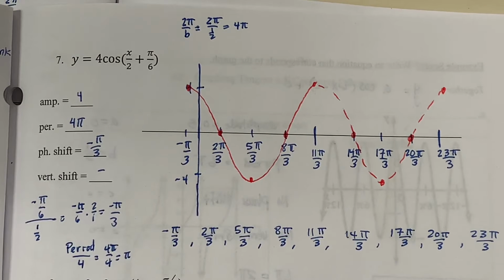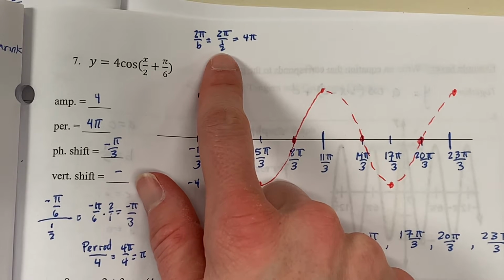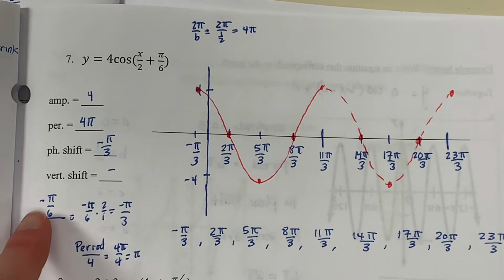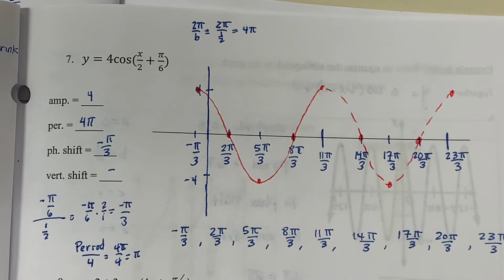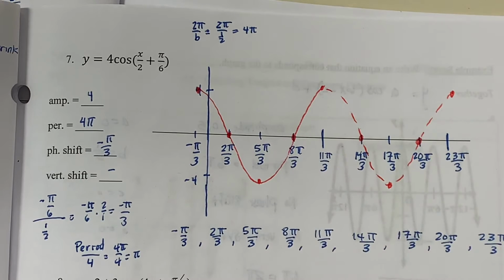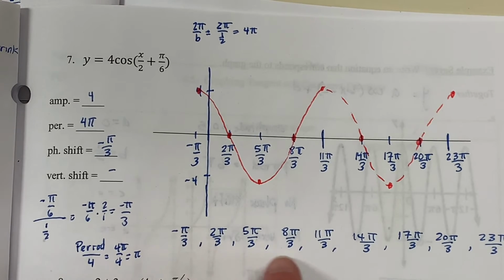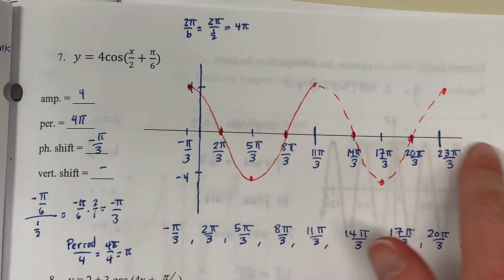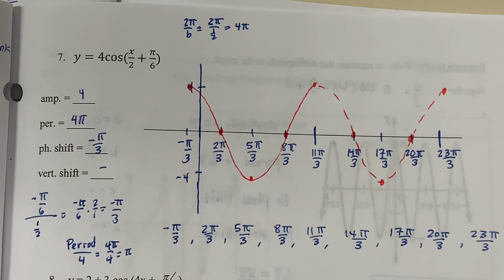4.4 example 7